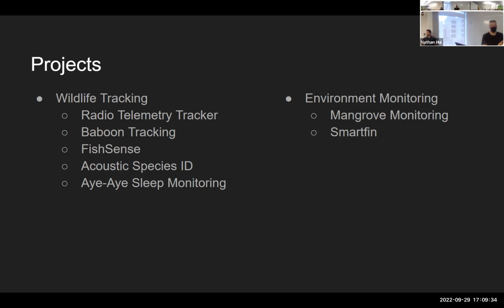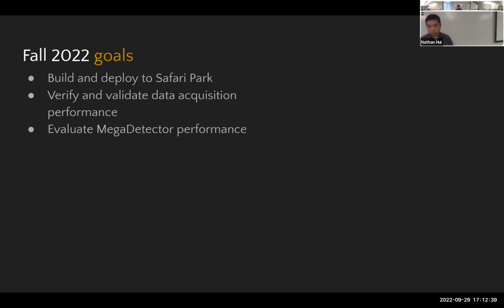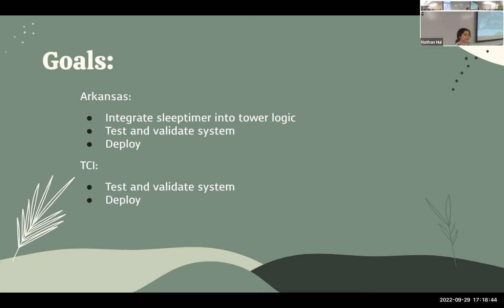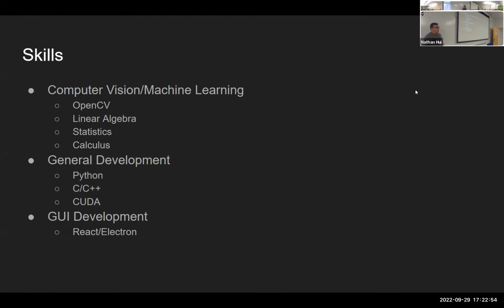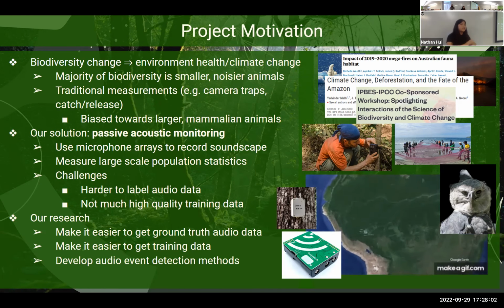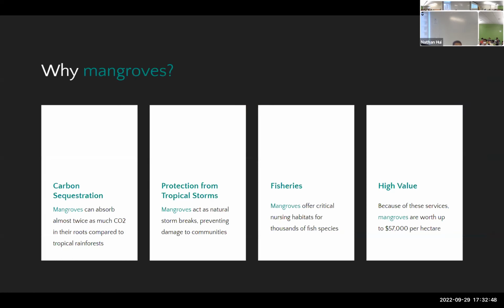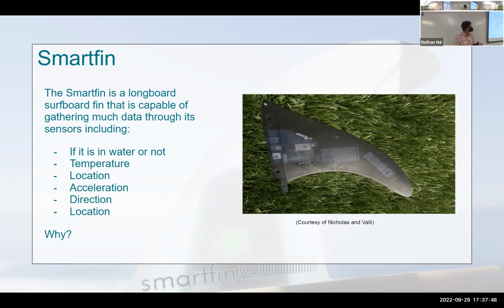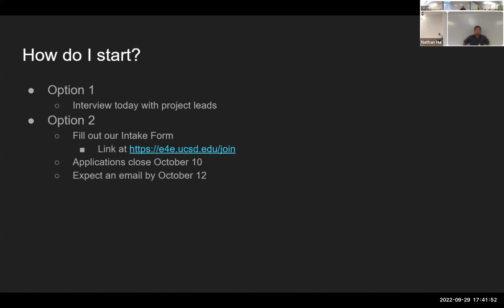Fall 2022 Info Session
Fall 2022 Project Information

Intro - 00:22
Aye-Aye Sleep Monitoring - 07:50
Radio Telemetry Tracking - 13:19
Baboons on the Move - 17:09
FishSense - 21:24
Acoustic Species ID - 24:39
Mangrove Monitoring - 29:25
Smartfin - 33:53
How to get involved - 38:53
Q&A - 41:47